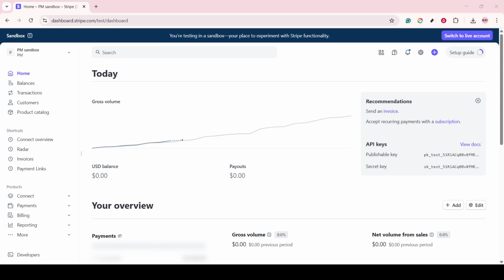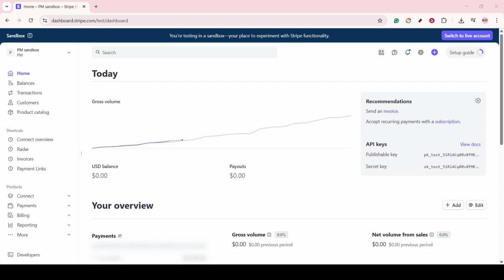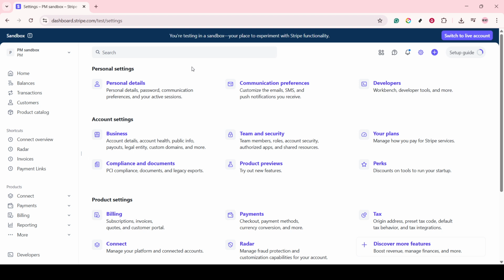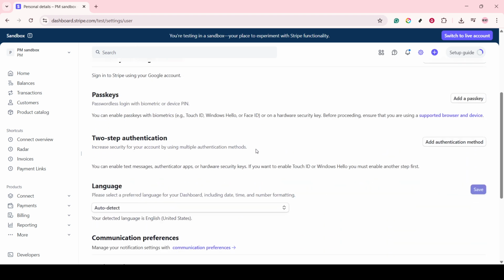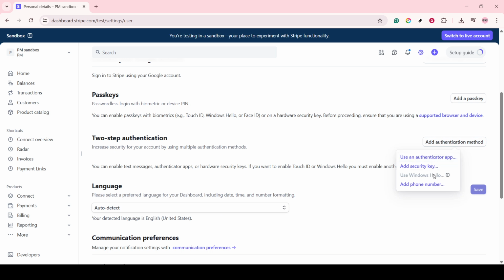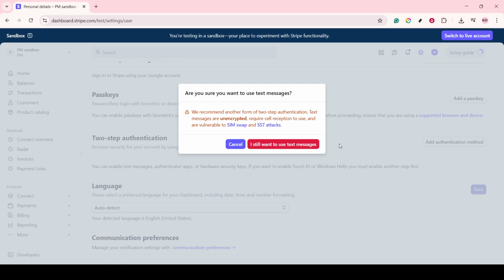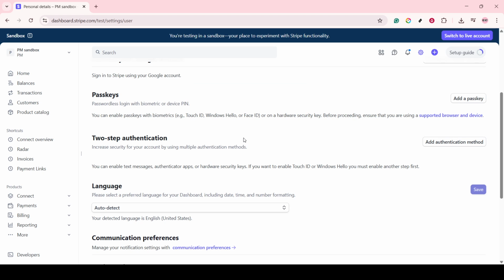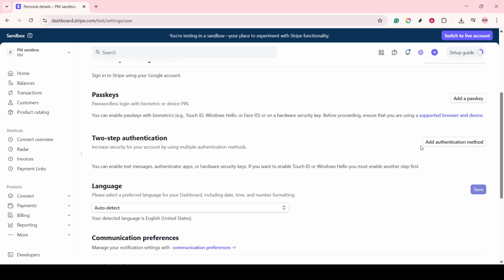How to update phone number Stripe [2025 Easy Guide]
In today's video we cover Stripe phone number update tutorial, How to change phone number on Stripe account, Updating contact information on Stripe, Stripe account security tips, Phone number verification on Stripe, Keeping your Stripe account up to date, Updating personal information on Stripe, Stripe account privacy settings, Phone number change process on Stripe, Ensuring accurate contact details on Stripe